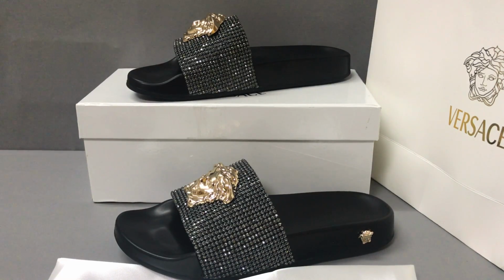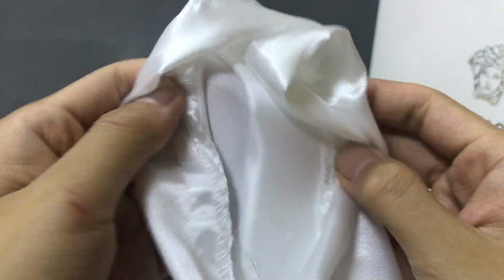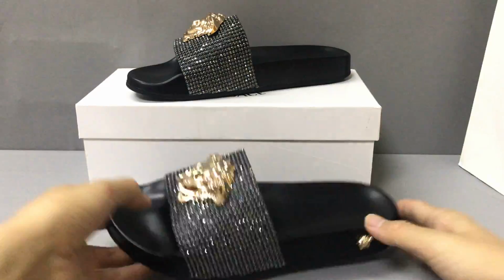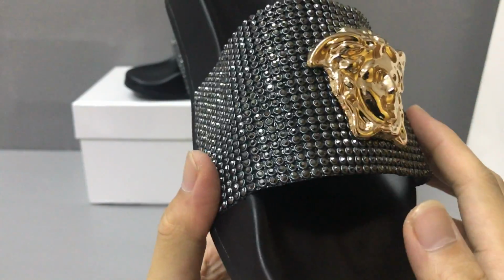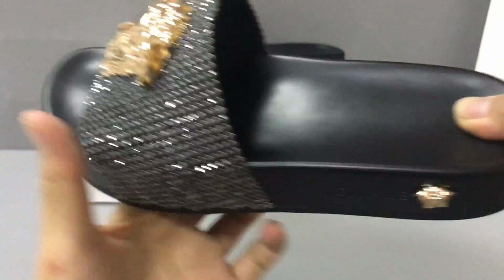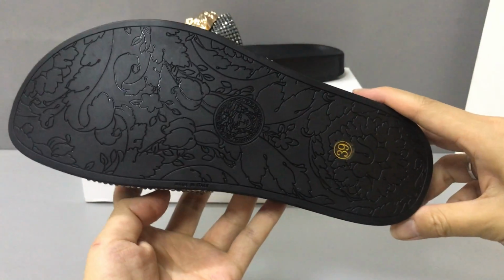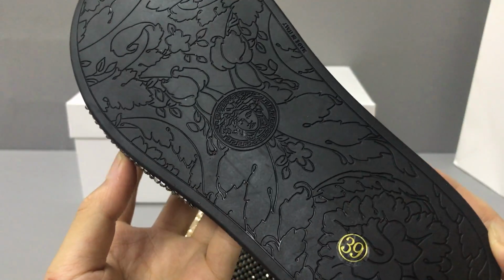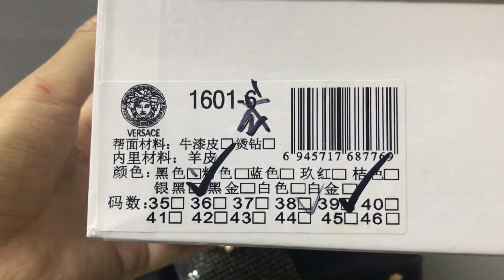Versace Baroque Medusa slides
We will keep shooting luxury product videos to share with you.